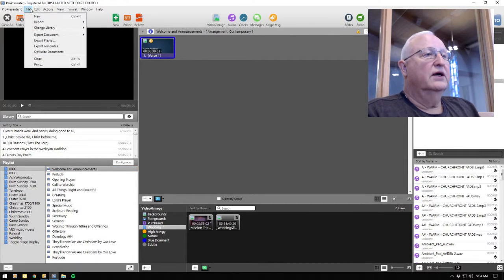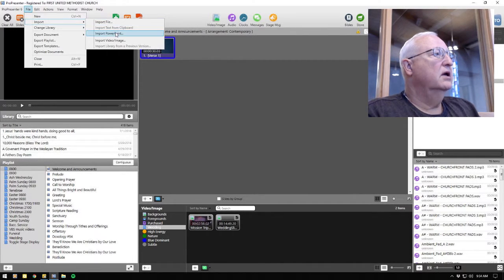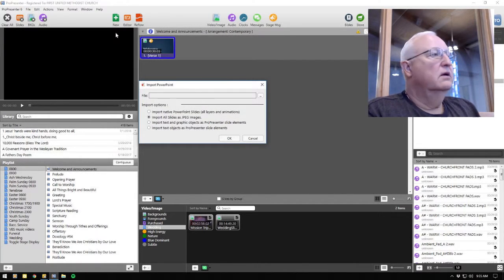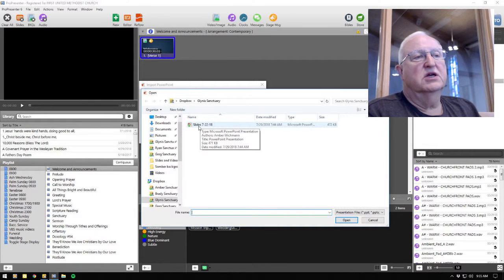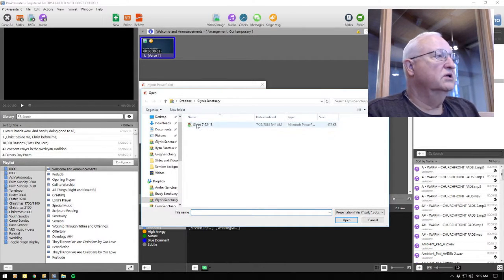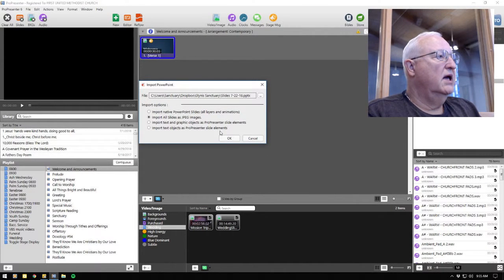ProPresenter vid 1 start & import powerpoint